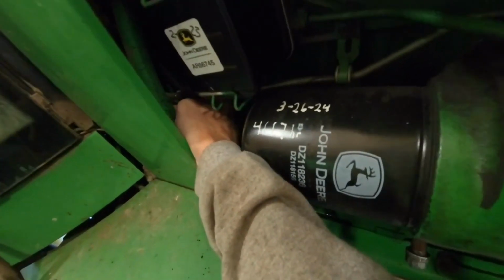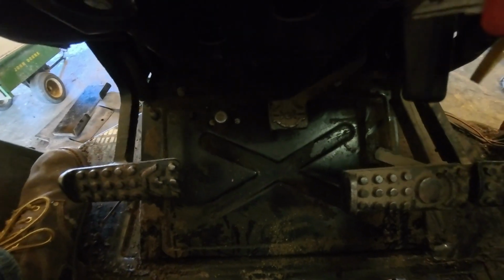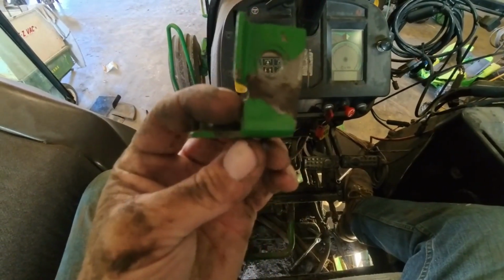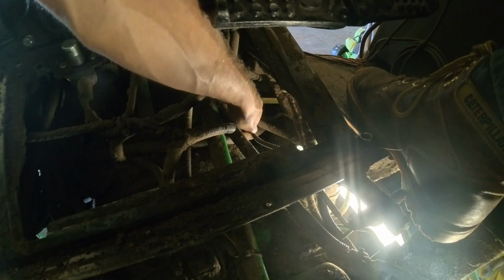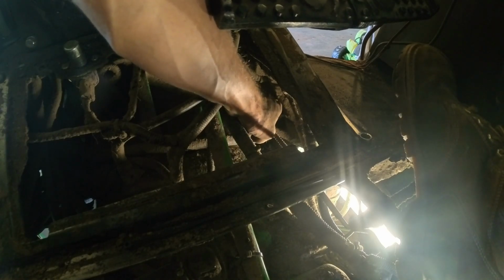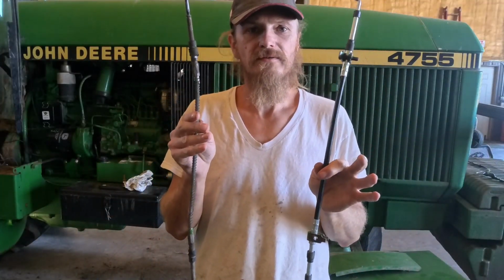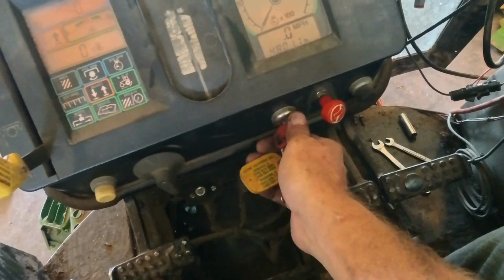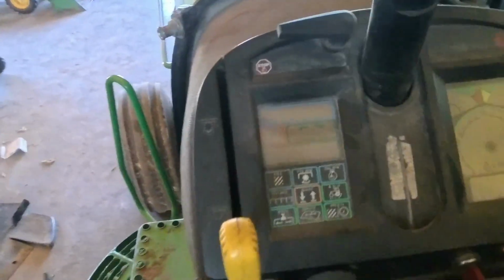Sticky throttle John Deere 4755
Today I solve the mystery of the sticky throttle on this 4755!